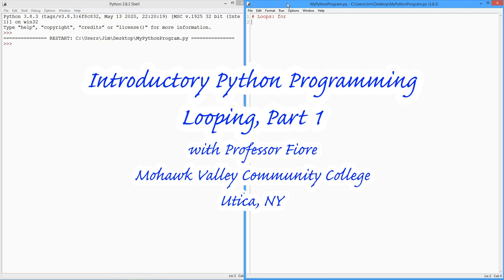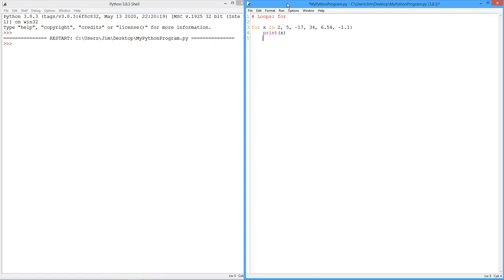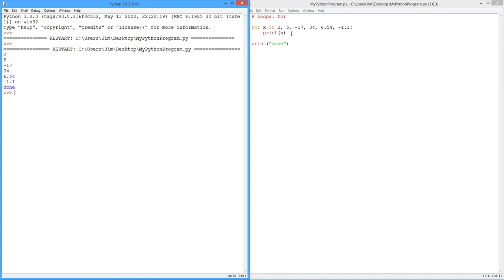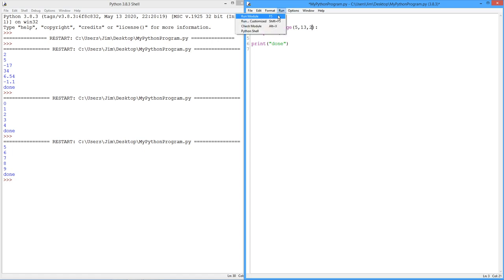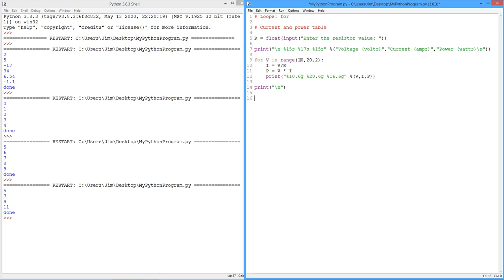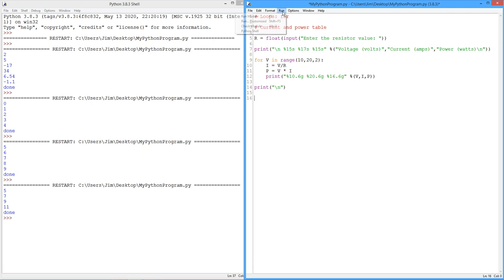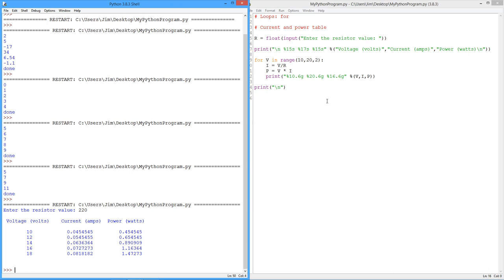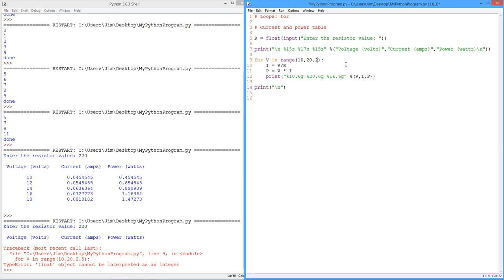Python: Looping Part 1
In this video we introduce the concept of iteration or looping. We examine the for loop. Computers are very good at following instructions over and over again with precision and speed. We exploit that fact with loops.

Reference: Laboratory Manual for Computer Programming with Python, Multisim and TINA; Exercise 8, Iteration.